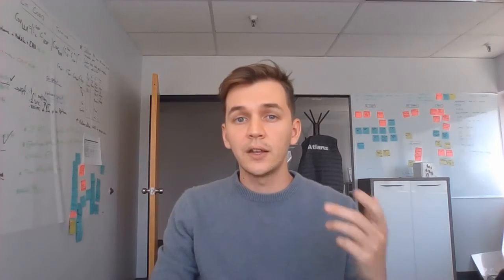Precise Point Positioning GNSS Receiver. iXblue Defense Systems Project Proposal - 2020-2021